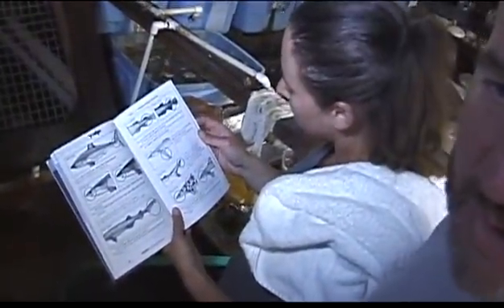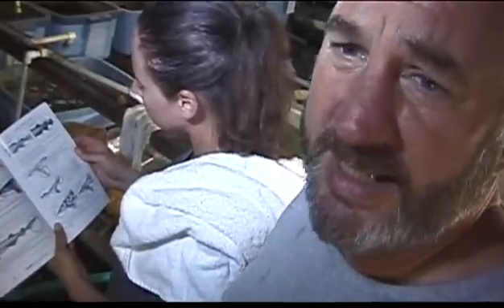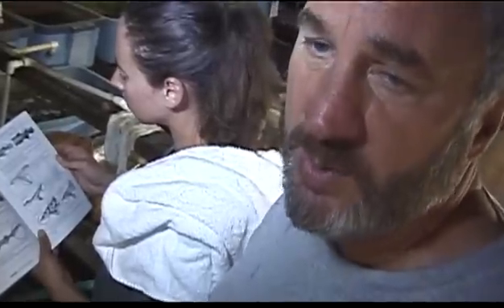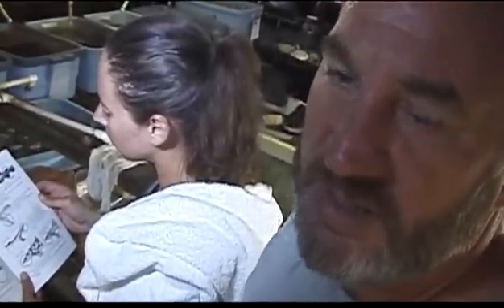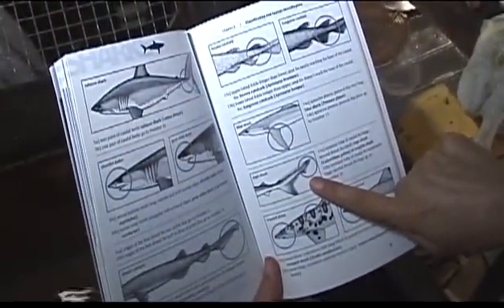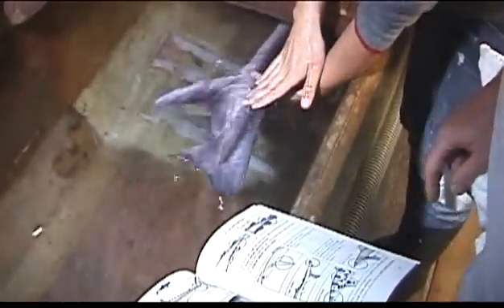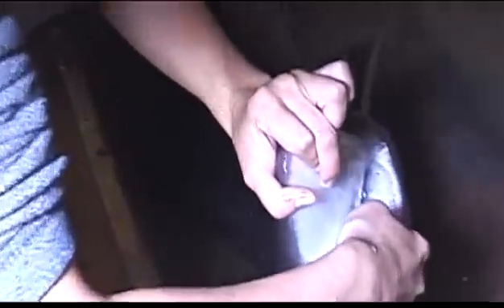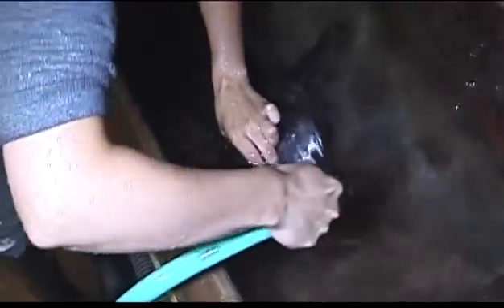Live Shark Seaside, Oregon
At about 6am this morning Seaside Police called the Aquarium (Seaside) of a live shark on the beach in The Cove) area. One of the major surfing areas on the Oregon coast. Keith Chandler and Tiffany Boothe responded, loaded it onto a stretcher and took it to a live seawater tank at the Aquarium where they are attempting to save it by running a fresh seawater hose into its mouth since sharks need to keep water moving over its gills.

Keith talks about the shark and maybe moving it somewhere if they can keep it alive.